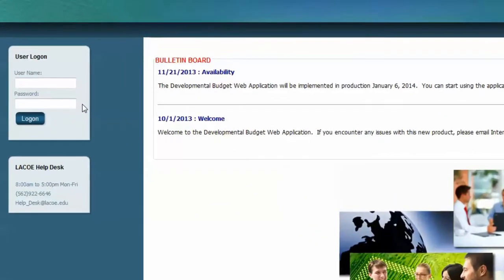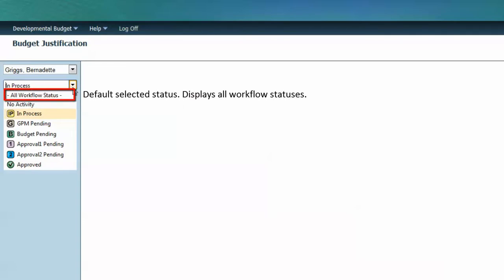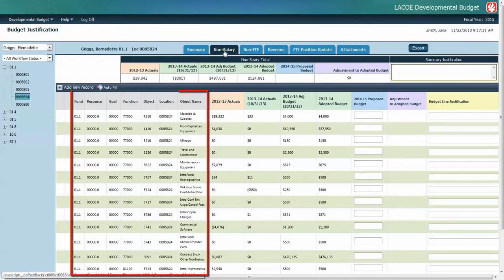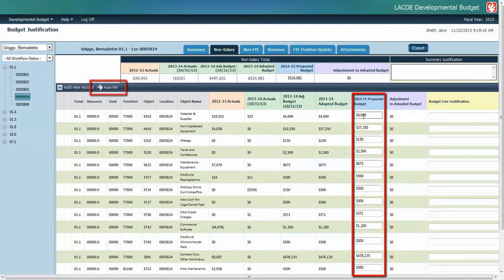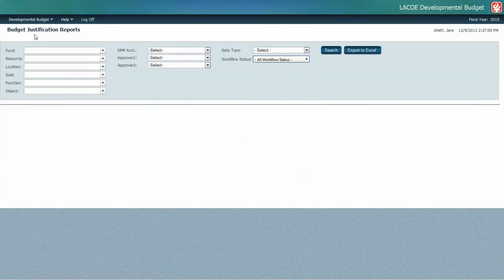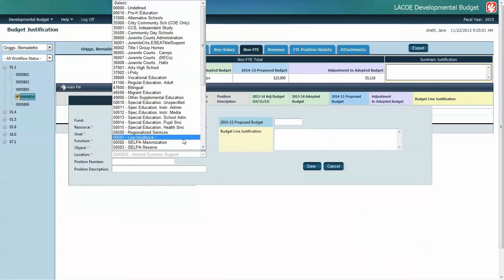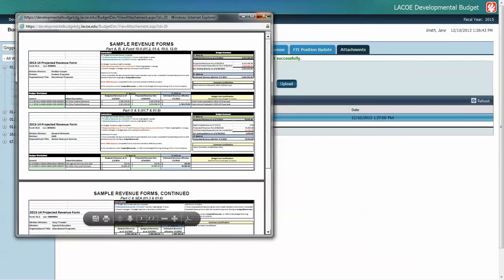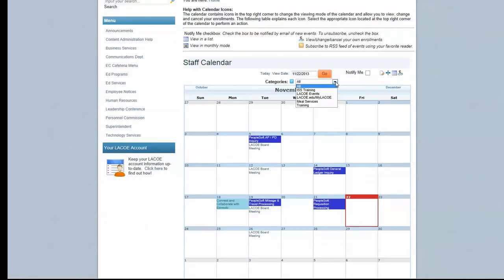LACOE Developmental Budget Web Application - Budget Processing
This video tutorial will provide step-by-step instructions on completing the various budget forms required in the online developmental budget process.